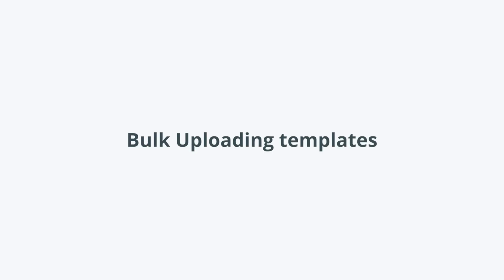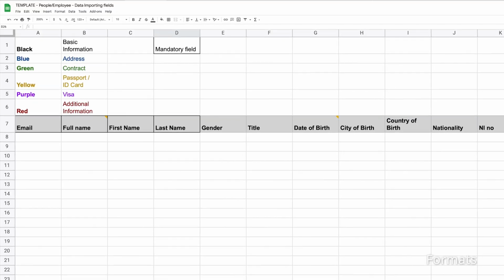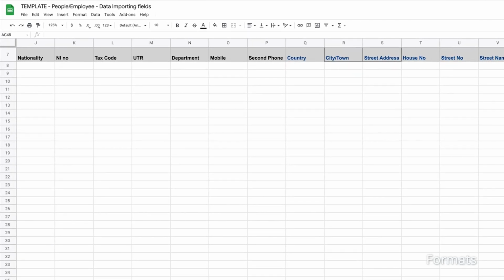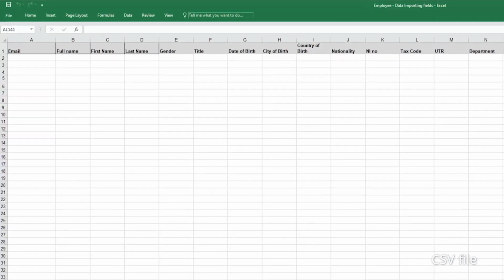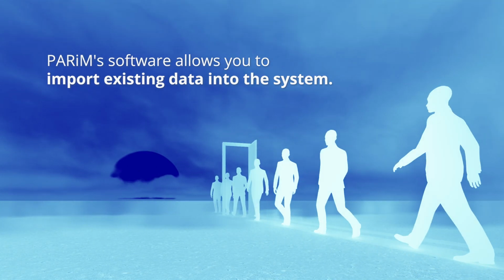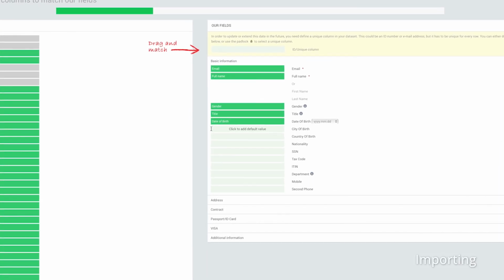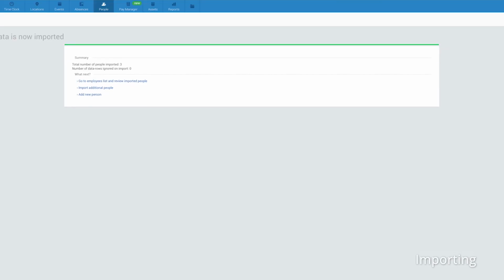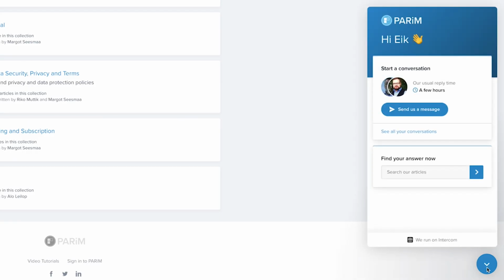Data Importing tutorial for self-onboarding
PARiM's software allows you to import data for employees, clients and locations all together. Bulk Uploading goes fluently, if you follow the instructions.

Contents
0:25 - Templates
0:47 - Correct formats
1:43 - CSV file saving
2:11- Data importing
3:26 - Support contacts